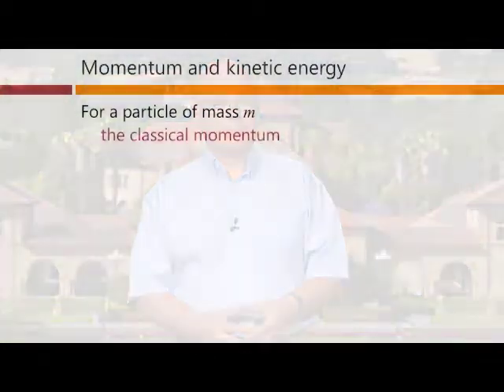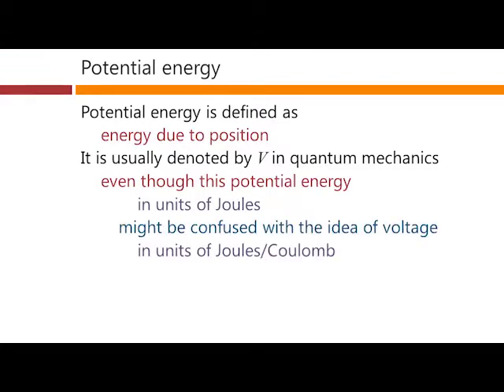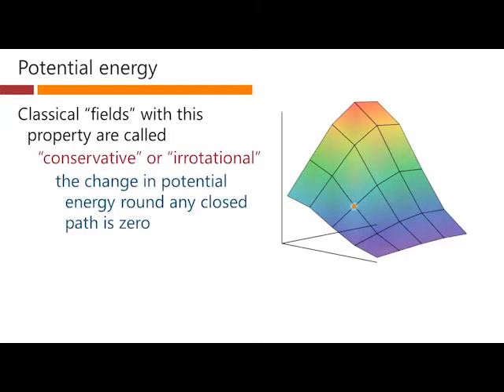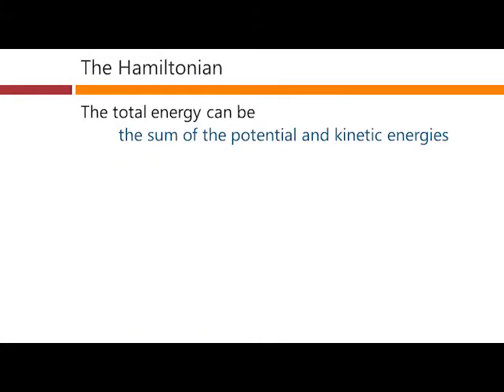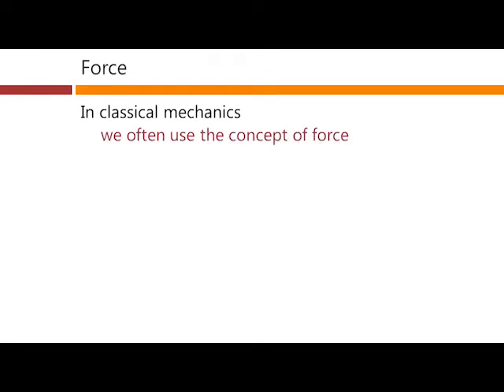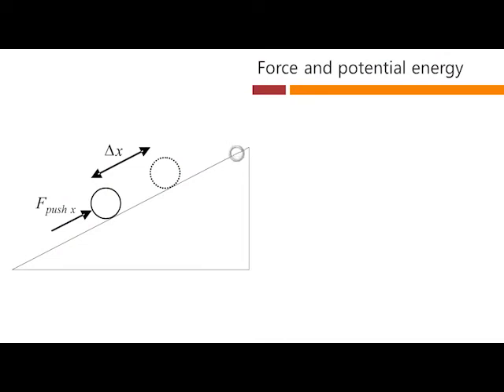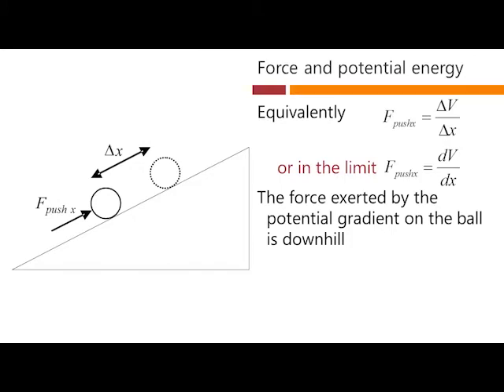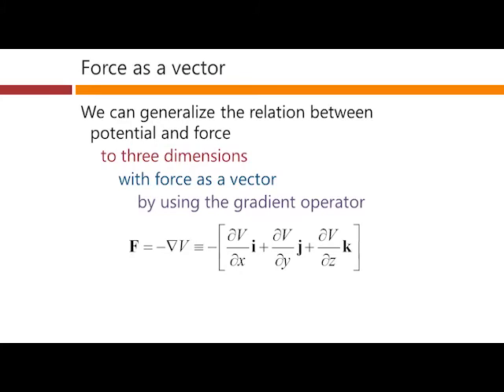Elementary classical mechanics - David Miller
Part of Lecture 2 Classical mechanics, oscillations and waves
Text reference: Section B.1, QMSE